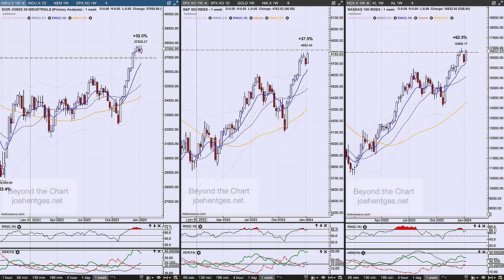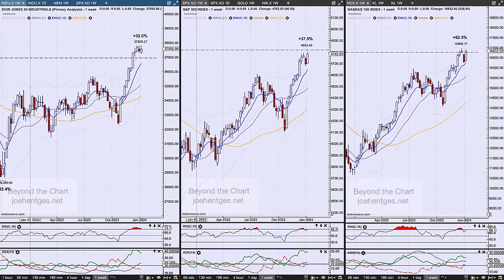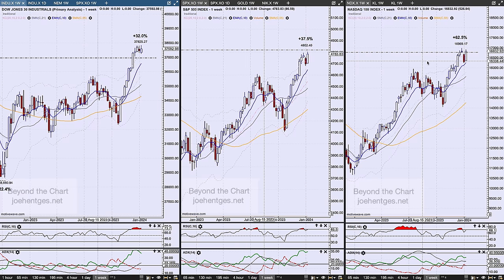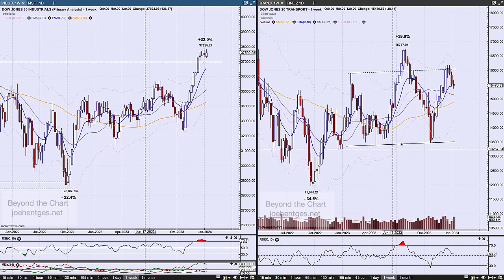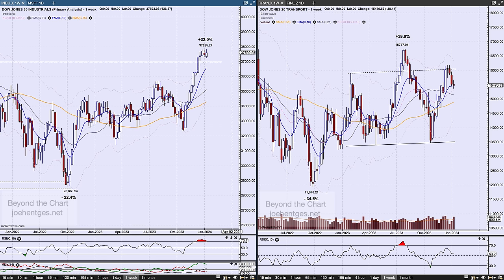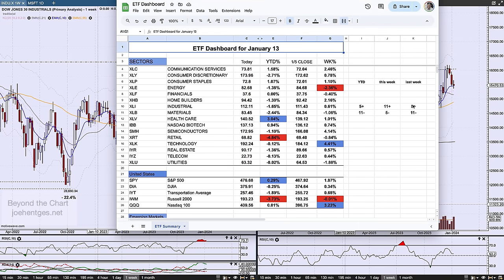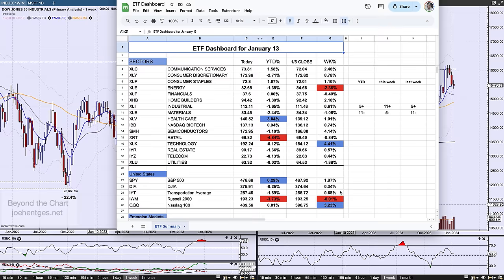Technical Analysis of Stock Market | Tick, tick...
In this technical analysis of the stock market video I focus on the Nasdaq 100 ETF (QQQ) daily, weekly and Elliott Wave picture.
But first we review the weekly of the Dow Industrials, S&P 500 and Nasdaq 100, followed by the comparison of the Dow Industrials and Transports.
Then we review a portion of my ETF Dashboard that I review weekly with my members. After drilling into QQQ we look at one of several indicators we follow.  We conclude the video with a quick snapshot of the Magnificent 7 in a side by side view.

How to Profit with Puts

Transform Your Trading Now!!